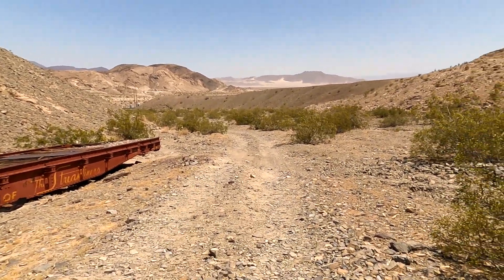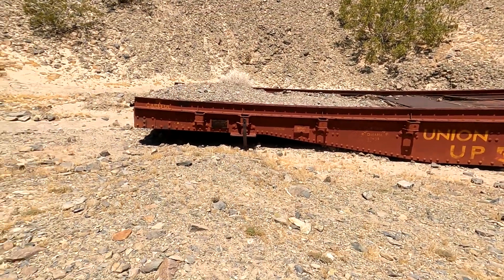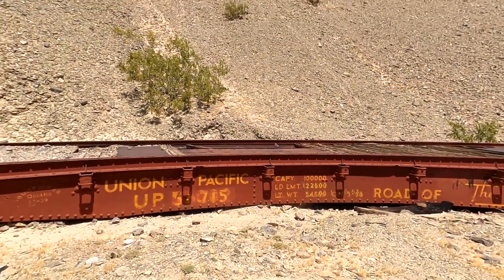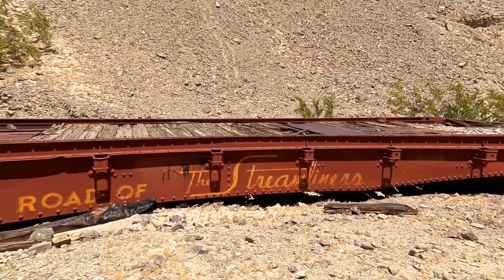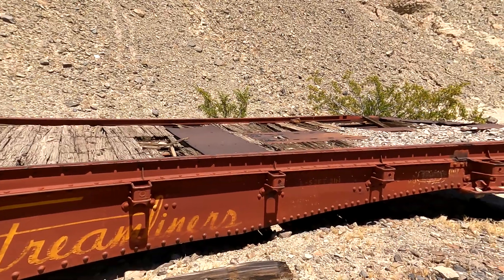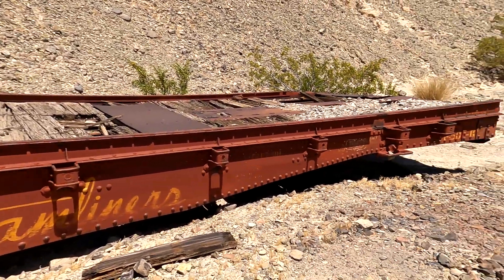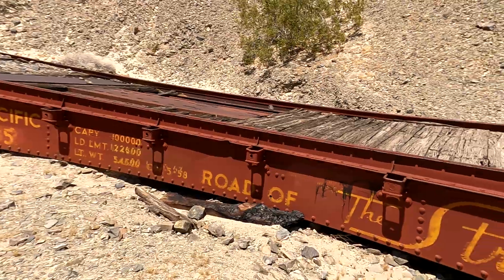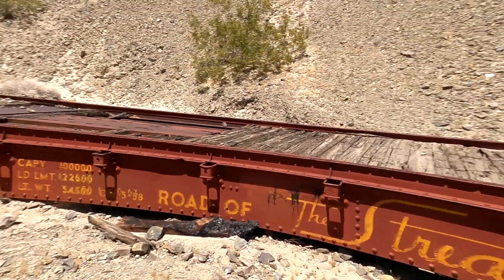train flat car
This is an old Train flat Car that is in a wash up hill from Afton canyon CA, How did it get here and why.
It is old and has been here for some time and for what or is this as far as they could get it.